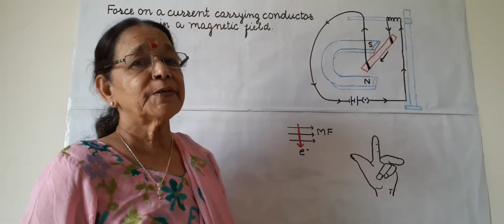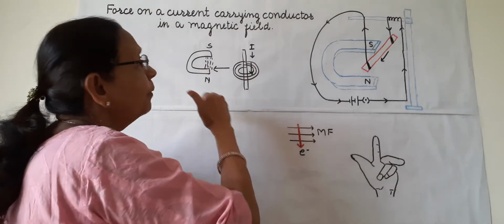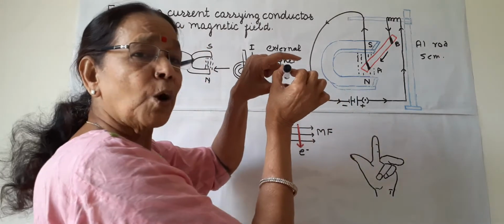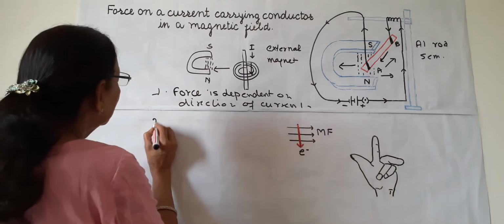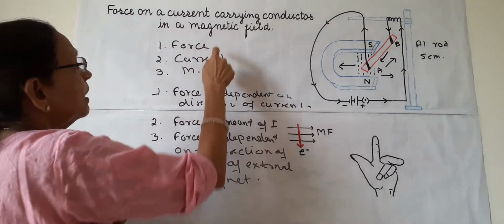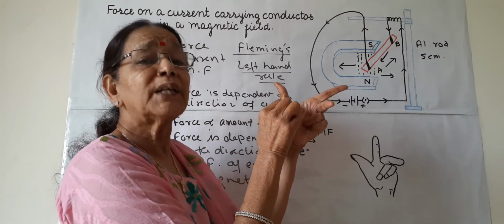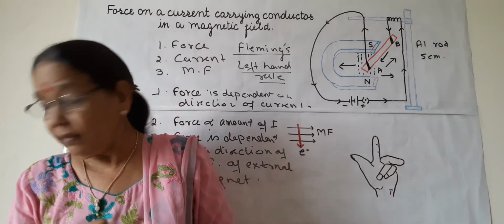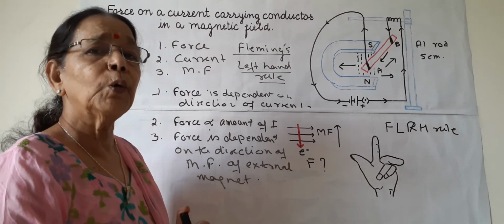X PHYSICS MAGNETIC EFFECT OF ELECTRIC CURRENT. FLEMING'S LEFT HAND RULE. PART 3